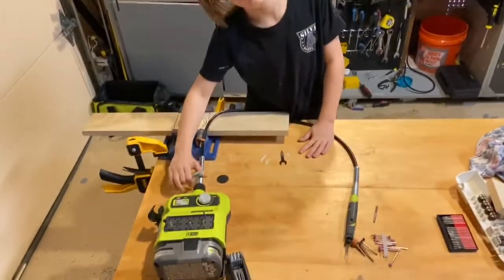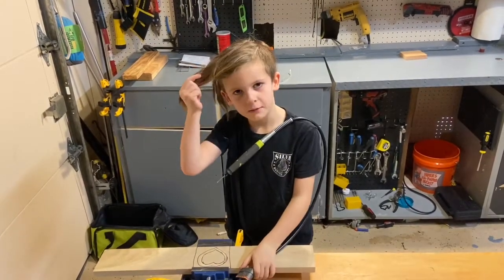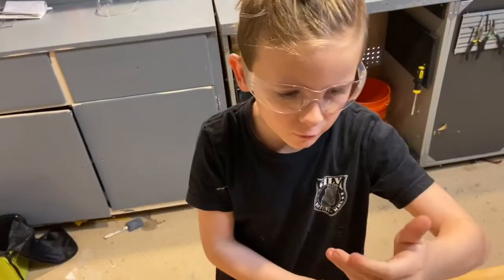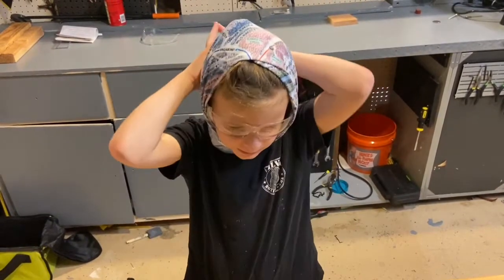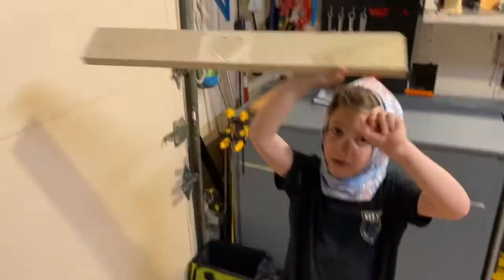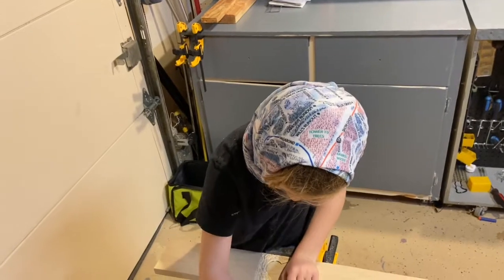My Ryobi Rotary Tool Project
Project for Mom